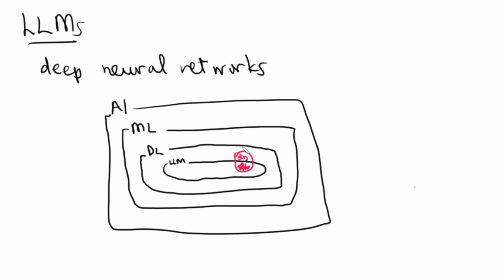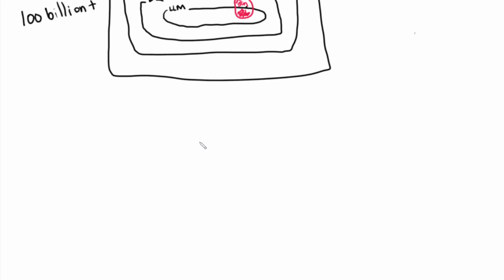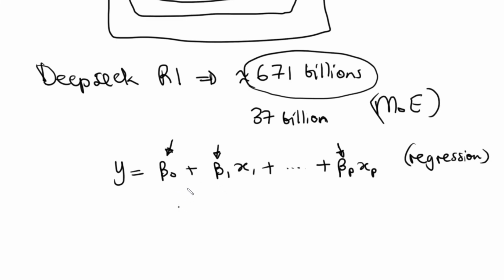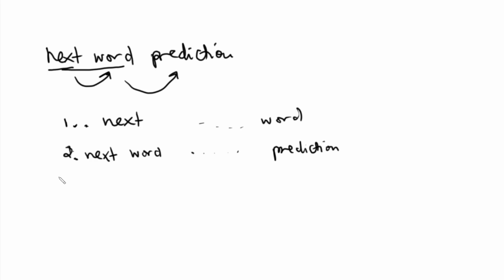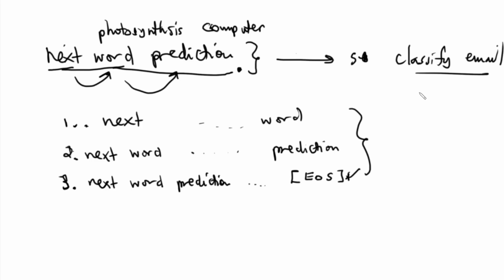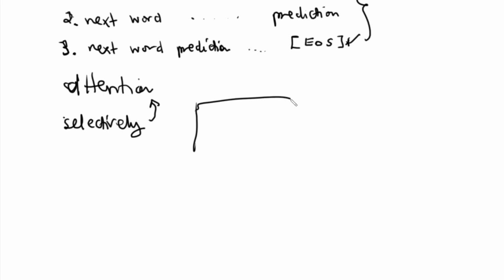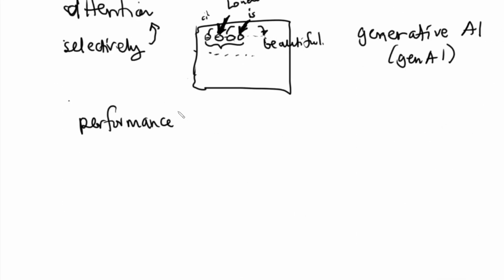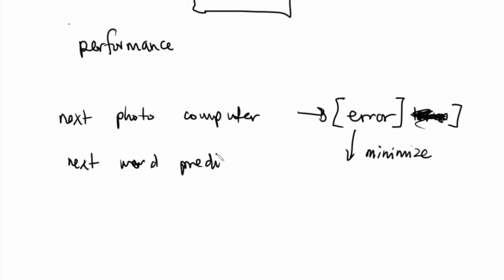Introduction to LLMs